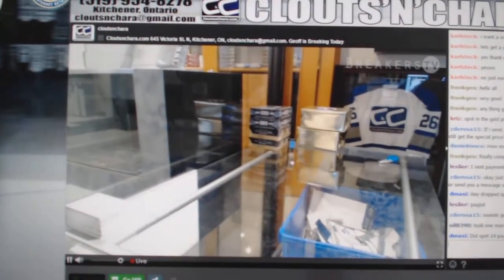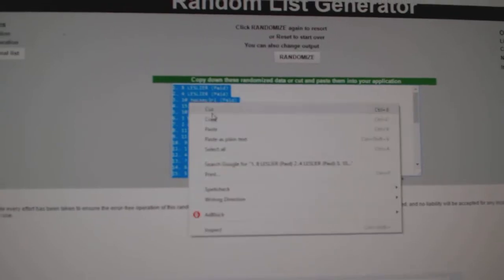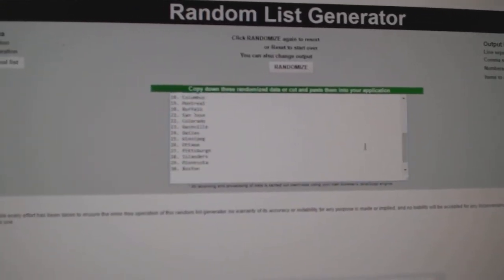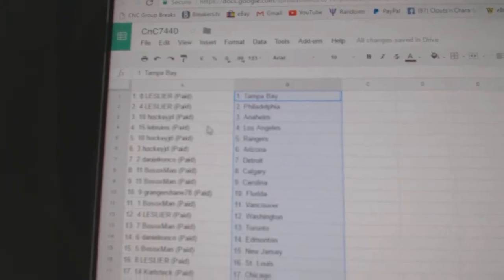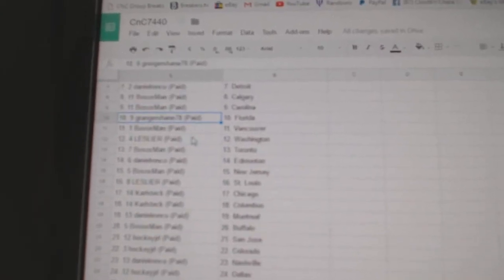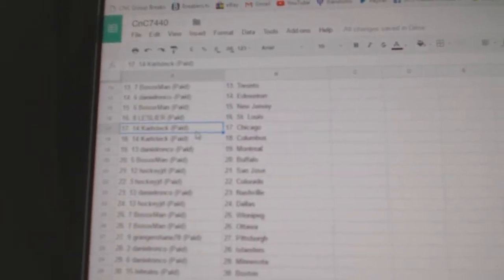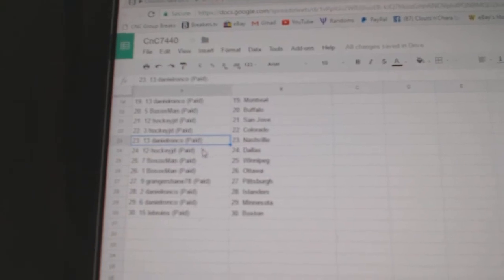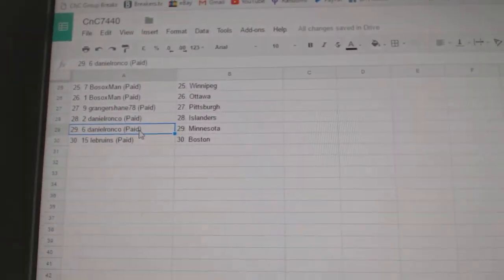Team Randoms - C&C 7440